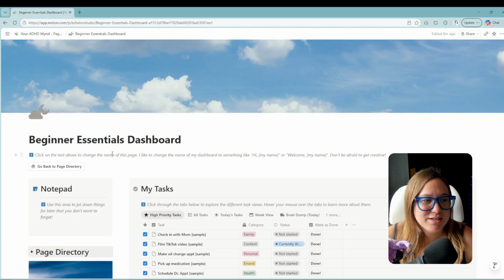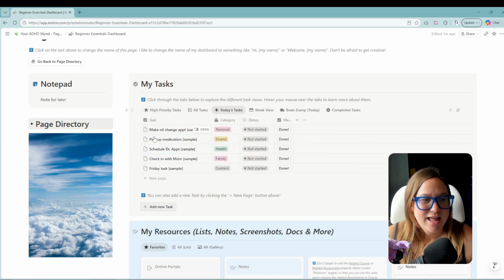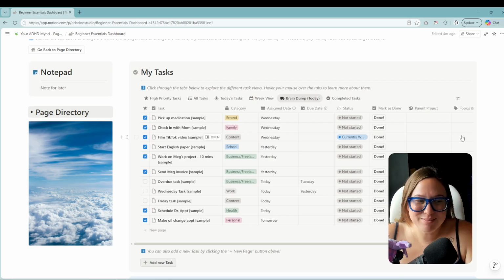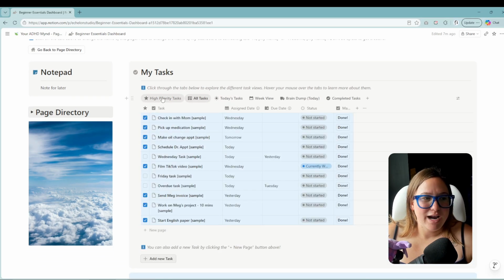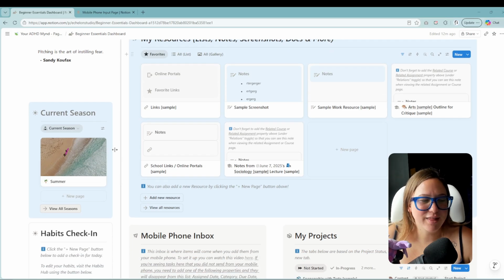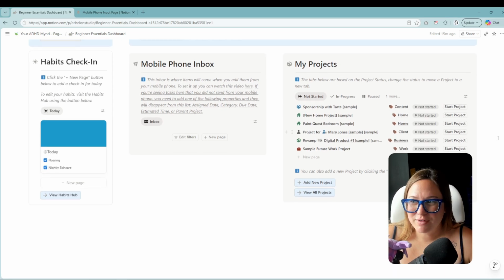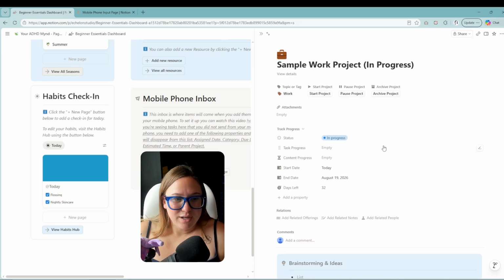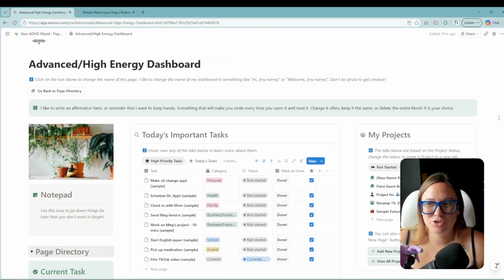the best beginner Notion dashboard for ADHD in 2026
💸 Get the ready-to-use Notion system for ADHD brains that includes this Beginner Dashboard:

I want to acknowledge my position as a privileged white woman. I recognize the various privileges I hold, including being diagnosed at a young age, having supportive parents, and the ability to work closely with my family. It's essential to understand that my experiences and perspectives may not fully resonate with ADHD and/or Autistic individuals who hold different racial or gender identities. I want to emphasize that I speak solely from my own perspective, and it's not my intention to represent anyone else's experiences. My privilege has afforded me the opportunity to learn and share insights with you all. However, I encourage open dialogue and welcome any comments or concerns you may have regarding this matter.

Video Sections -
00:00 Introduction
00:12 Tasks
07:15 Resources
09:10 Seasons
09:55 Adding with Siri
10:17 Habit Tracking
11:28 Projects
15:07 Conclusion